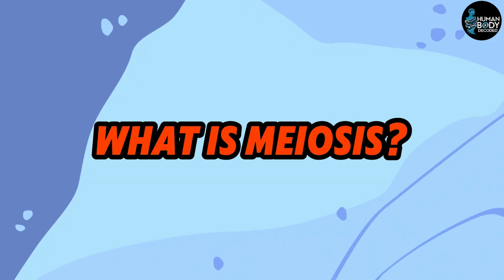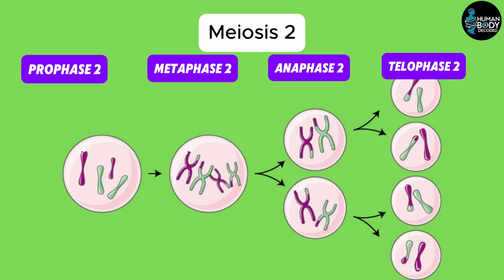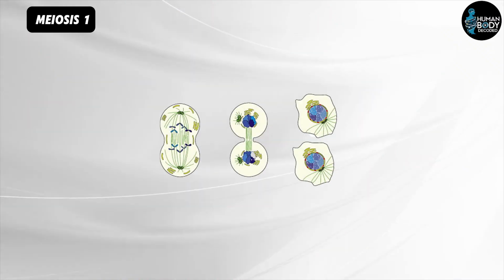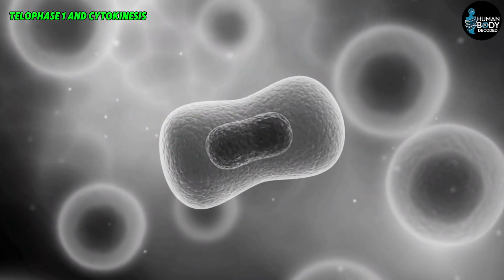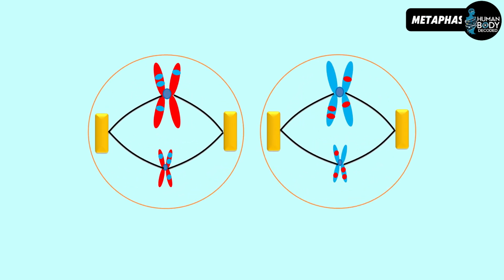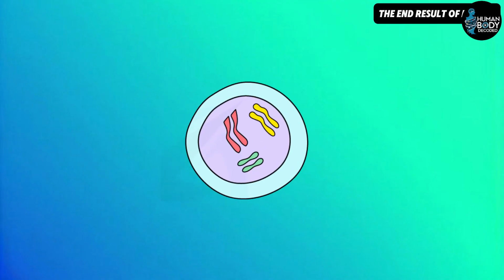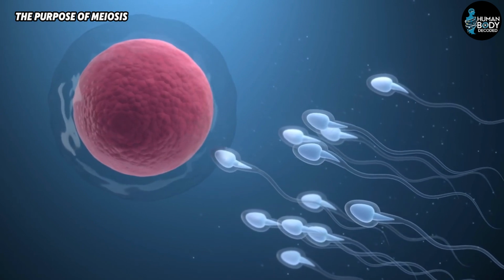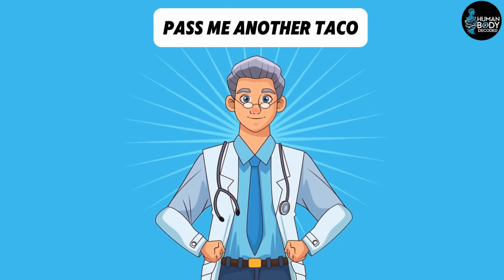What Happens During Meiosis? | Crossing Over & Chromosome Reduction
Meiosis is a specialized type of cell division that produces gametes (sperm and egg cells). Unlike mitosis, meiosis reduces the chromosome number by half, creating genetically unique haploid cells. This process is essential for sexual reproduction and genetic diversity.
In this video, we explain Meiosis I and Meiosis II step by step, focusing on chromosome behavior, crossing over, independent assortment, and reduction division. You will clearly understand why meiosis is critical for maintaining chromosome number across generations.
This lesson is ideal for AP Biology, high school biology, SAT biology prep, and introductory college genetics courses.

Topics Covered:

• Definition of meiosis
• Why meiosis is important in sexual reproduction
• Meiosis I (Reduction Division)
 • Prophase I (crossing over)
 • Metaphase I
 • Anaphase I
 • Telophase I
• Meiosis II (Similar to mitosis)
 • Prophase II
 • Metaphase II
 • Anaphase II
 • Telophase II
• Crossing over and genetic recombination
• Independent assortment
• Formation of four haploid cells
• Key differences between meiosis and mitosis
• Common exam questions from meiosis

By the end of this video, you will fully understand how meiosis creates genetic variation and why it is essential for evolution and inheritance.